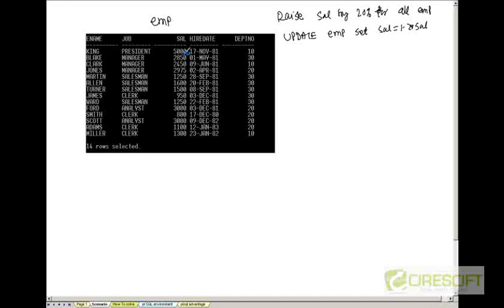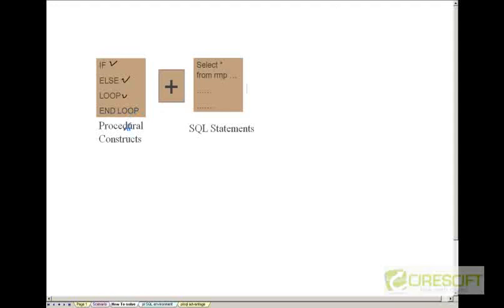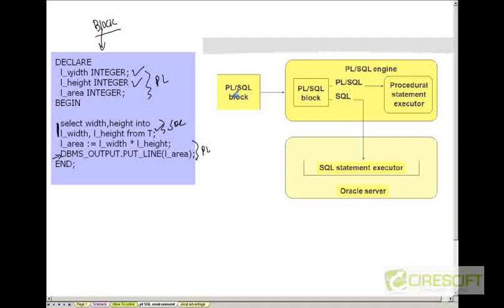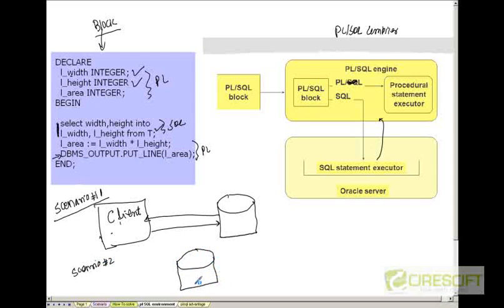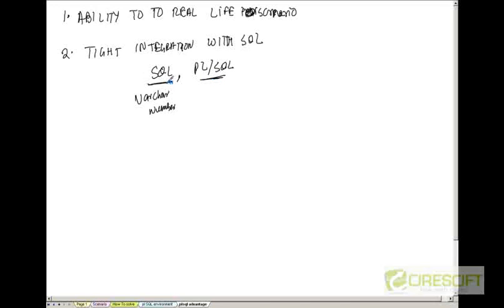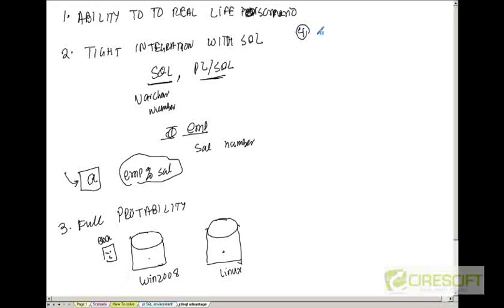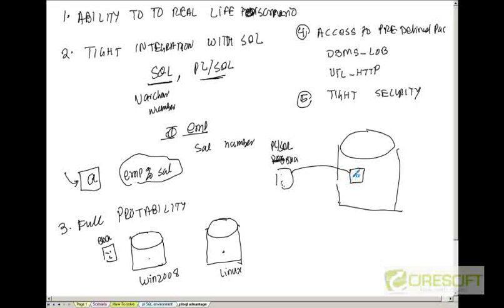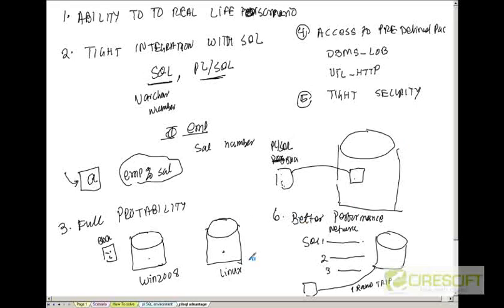PLS 1 Introduction to Oracle PL SQL